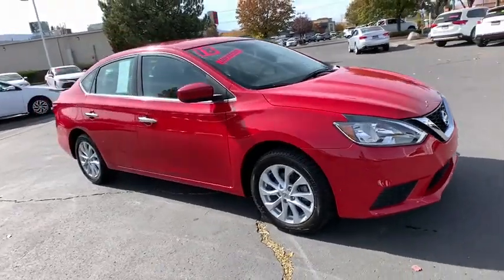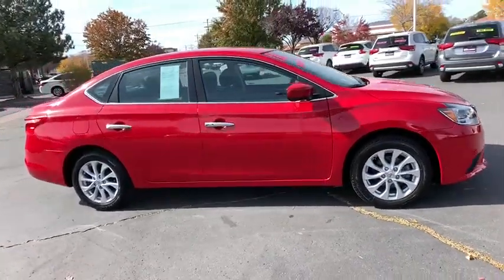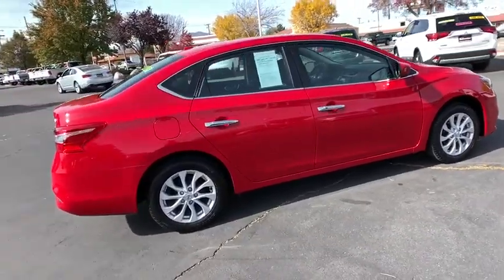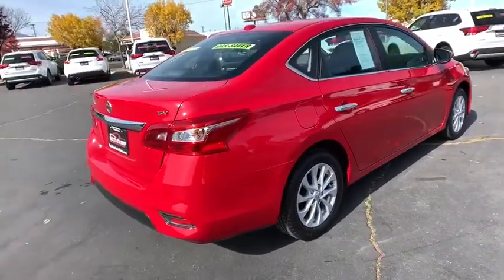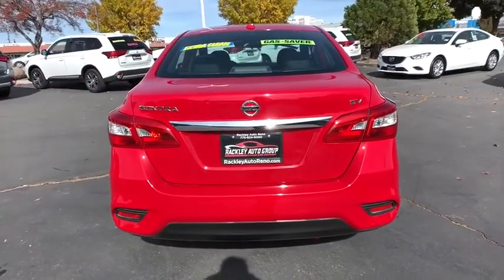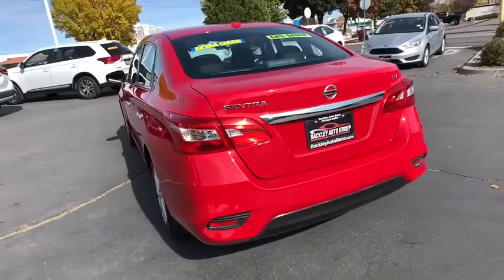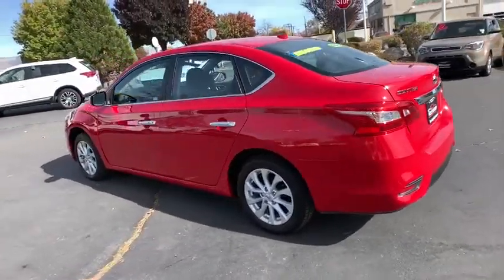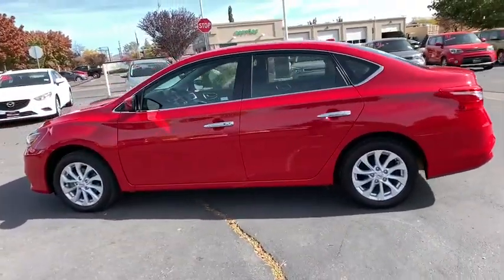2018 Nissan Sentra Reno, Carson City, Northern Nevada, Sacramento, Elko, NV IR6432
Used 2018 Nissan Sentra available in Reno, Nevada at Rackley Auto Group Reno. Servicing the Carson City, Northern Nevada, Sacramento, Elko, NV area.